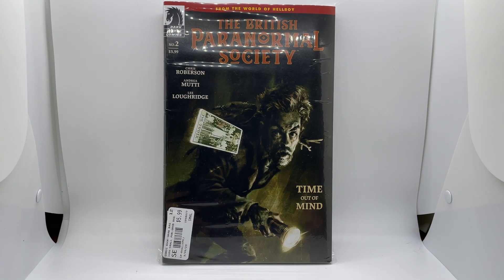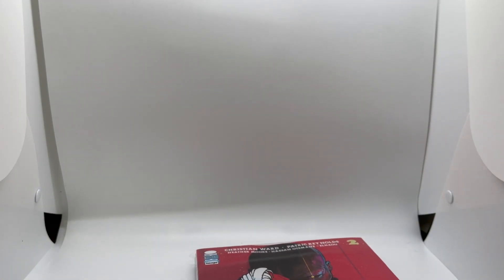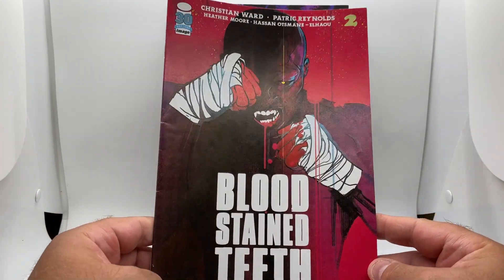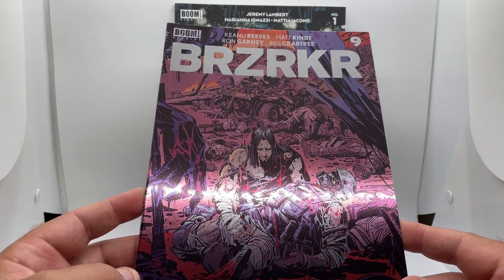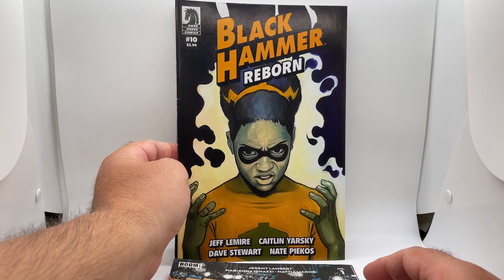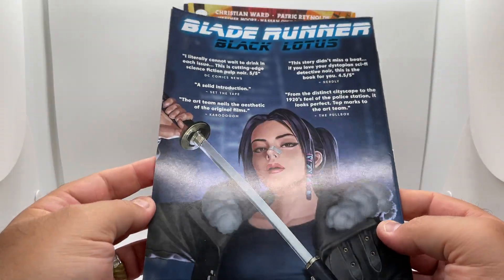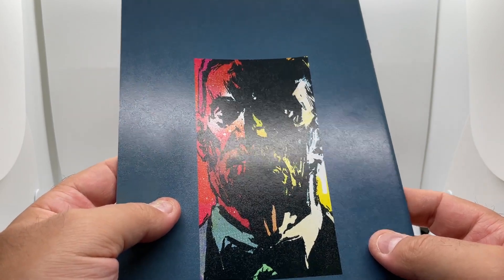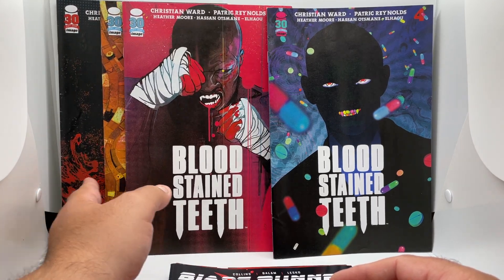Newbury Comics Grab Bags #6 - Indy Publisher Version! Image, Boom!, Dark Horse, & More!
Many hot titles included!